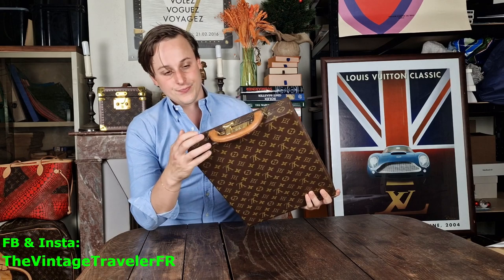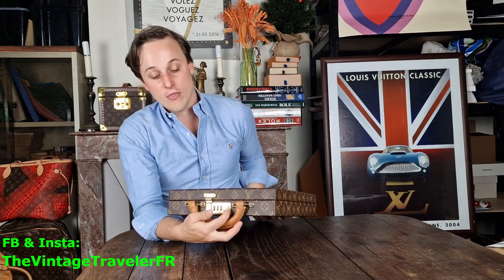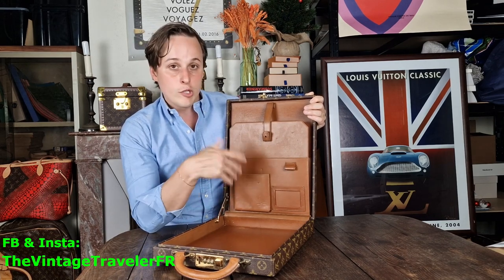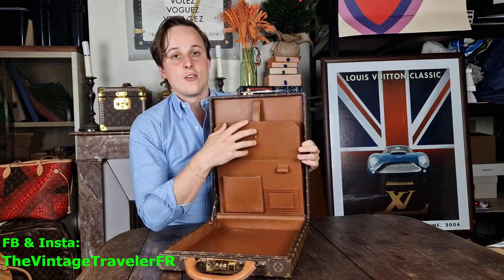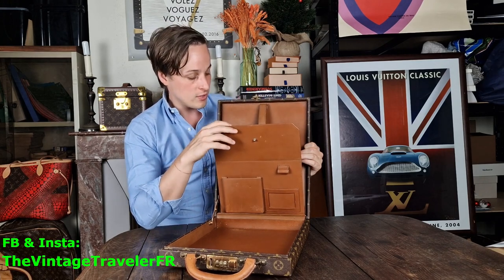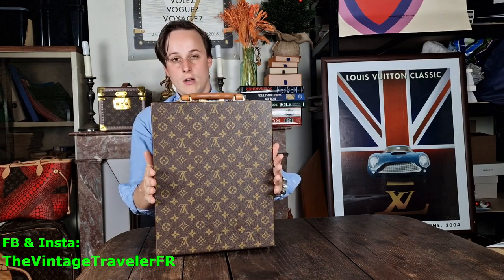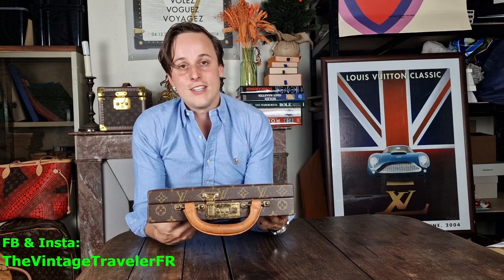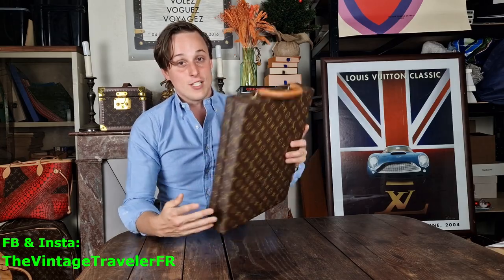BUSINESS LOUIS VUITTON SUITCASE | Vintage LV attaché case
Elegant Louis Vuitton suitcase called attaché case love the condition , feel free to let me know what you think  ⬇️

JOIN US ❤️🎁

I BUY AND SELL LUXURY ITEMS

-- Activate the  🔔 to be aware of my next video !